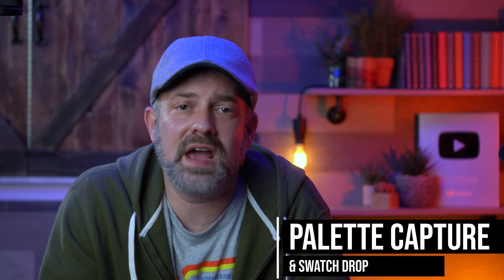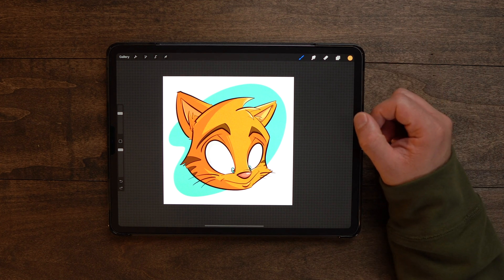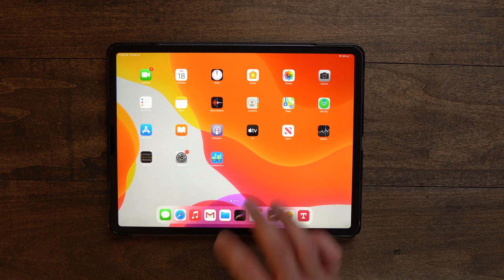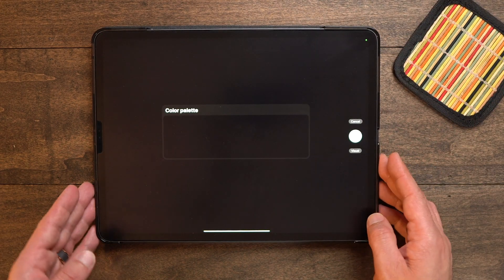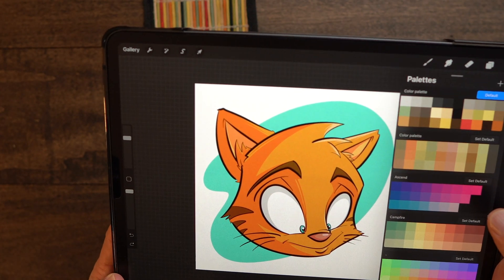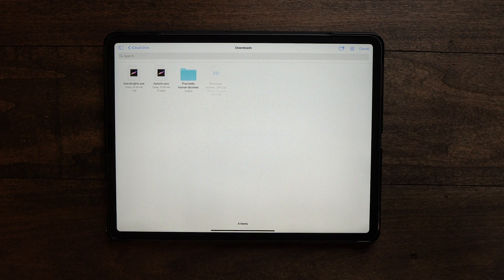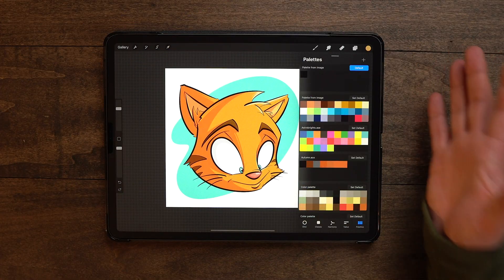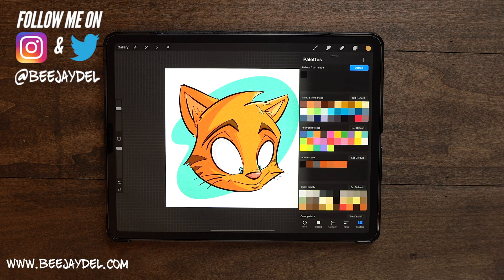Procreate 5X Update HANDS ON- Day 2: Palette Capture & SwatchDrop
See what's coming to Procreate in the 5X update!  That's right...I have access to the Procreate 5X closed beta and I will be showing you all of the new features you can expect once the update goes live!  One new video...every day...for an entire week!  In today's video, I will show you the new "Palette Capture & SwatchDrop" features!

🎧 I started a podcast! If you are an artist who wants to make money with your art...give it a listen! I will be covering tons of topics to help you succeed in turning your dream of selling your art into a reality!